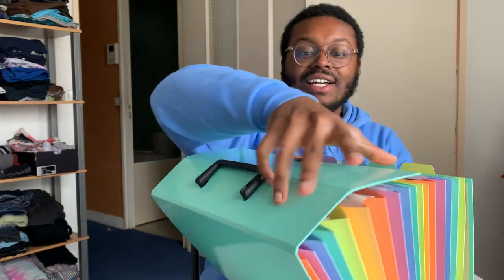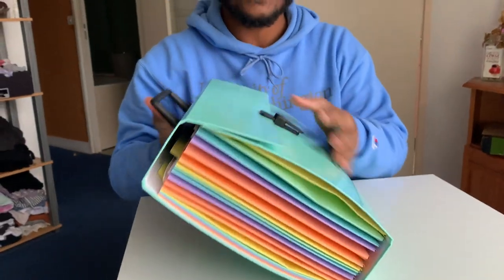Americans Enjoy Rainy Saturday in Reims, France | Museum Visit, Evening Tea, & French Grocery Store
☕️ We’re back to share another Saturday with you as two young Americans in France! We spent the day in the rainy city of Reims that we’ve called home since 2020. Despite the town’s reputation, we always find plenty of fun weekend activities to occupy our time in Reims. In this video, we went grocery shopping at a French supermarket for our weekly necessities, visited the Saint-Remi Museum (for free!) to check out an exposition entitled “Sapiens, la naissance de l’humanité,” and enjoyed some freshly-brewed Damann Frères tea at En Aparthé in downtown Reims. We adore spending quality time with each other in our beloved France, and hope you enjoy hanging out with us too! Do you like visiting museums in your free time? Are you more of a coffee drinker or tea drinker?